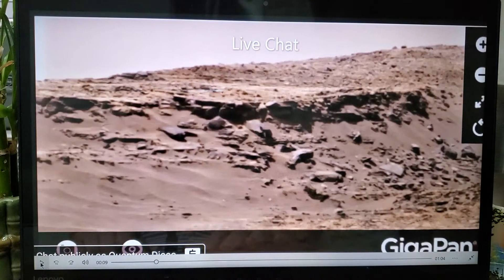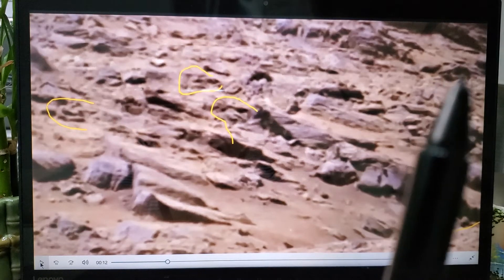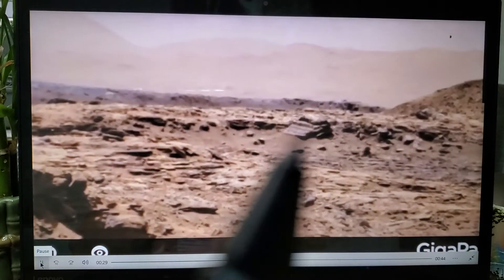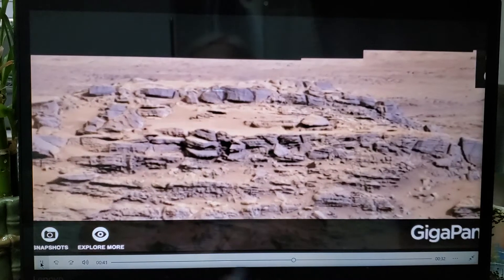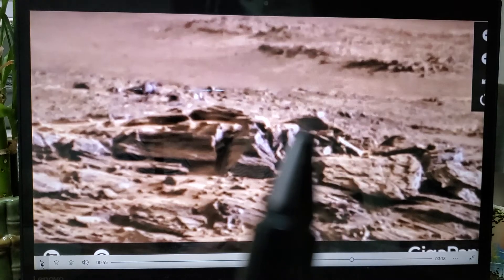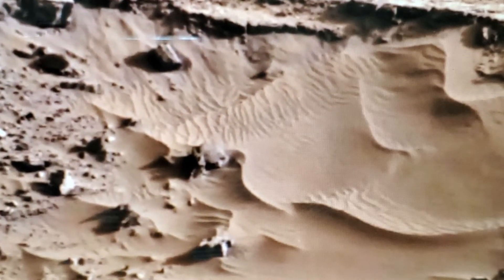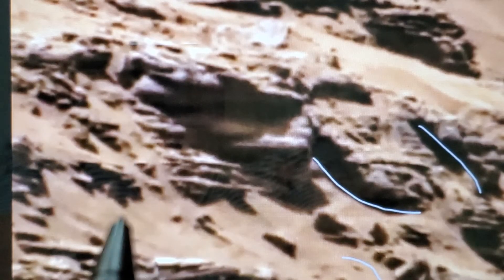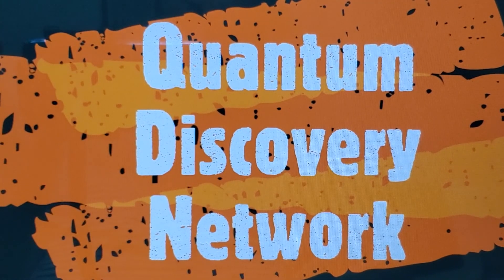Mars and a salute to one of my favorite Channels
This is a salute to Mars Anomalies and Beyond for the great work that he does. Thank you Chris. I'm coming back in a slightly different format I hope you enjoy. I want to show you the possibility of a Transit 🚇 system on Mars! Thanks